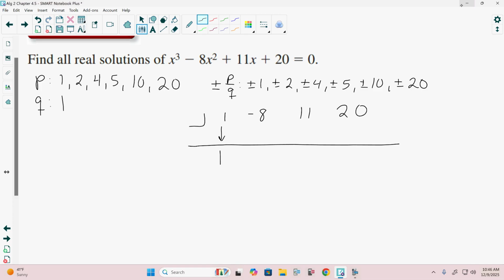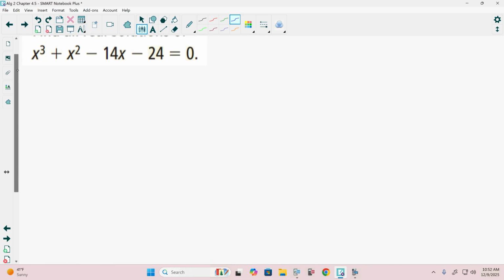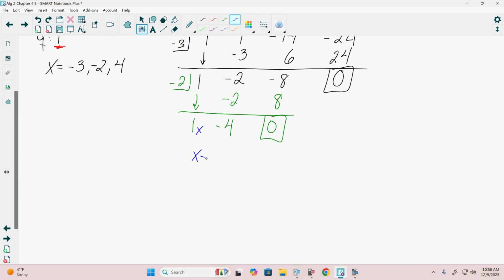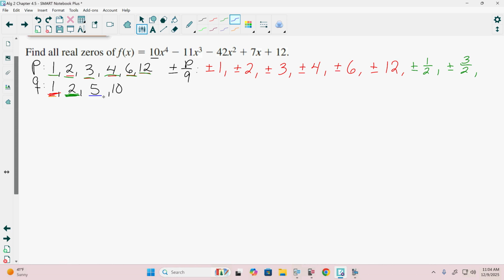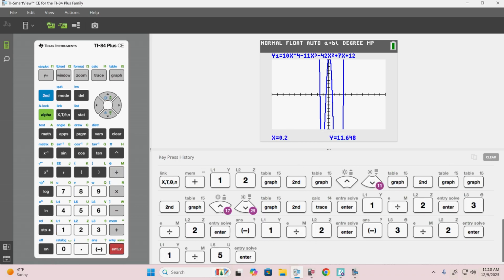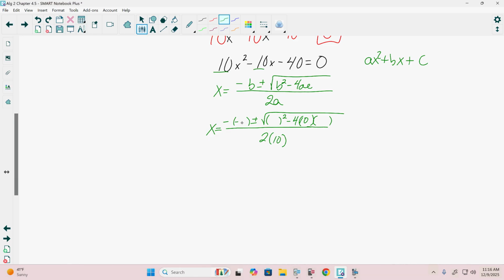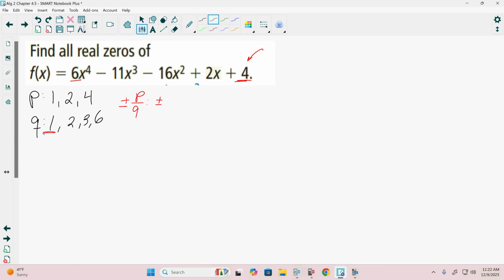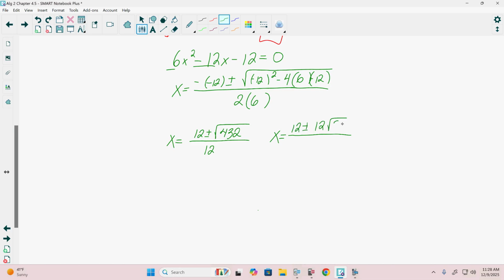Algebra 2 Chapter 4.5 (2)